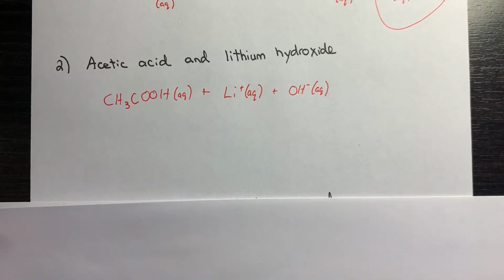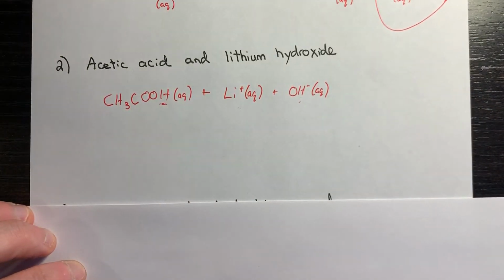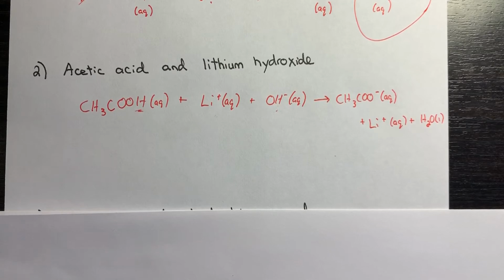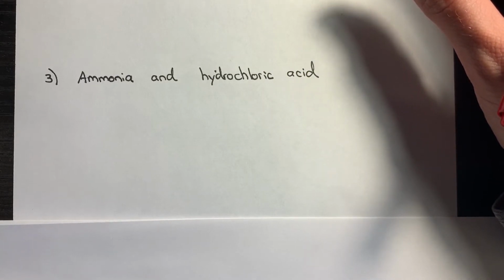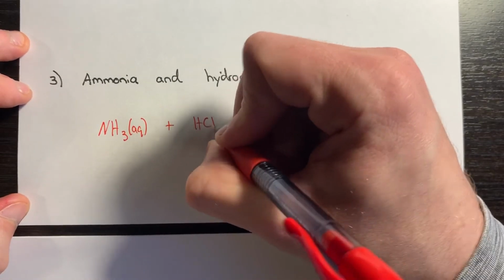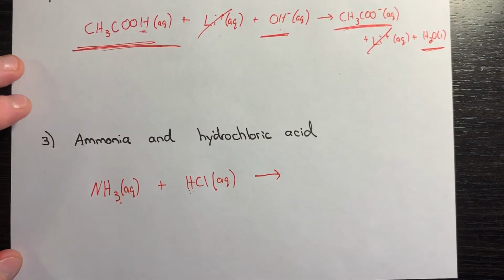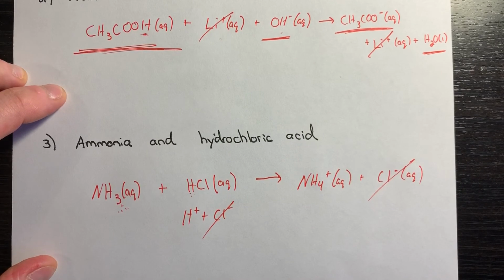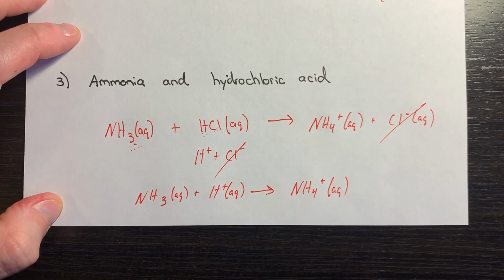Quick Review of Acids and Bases Part 2